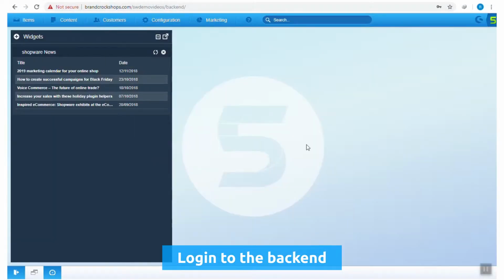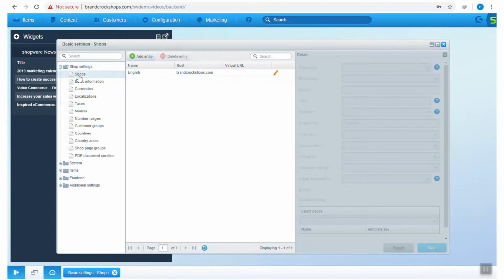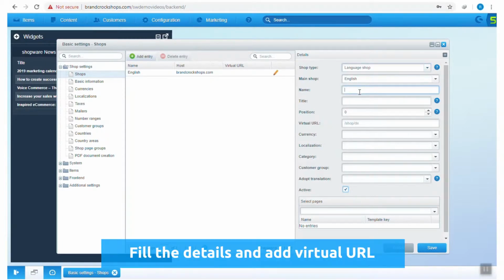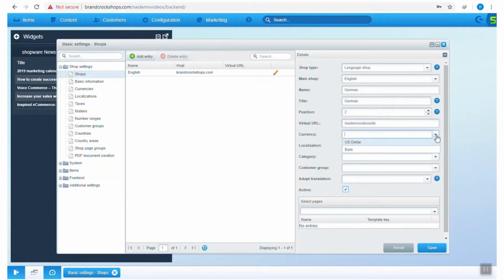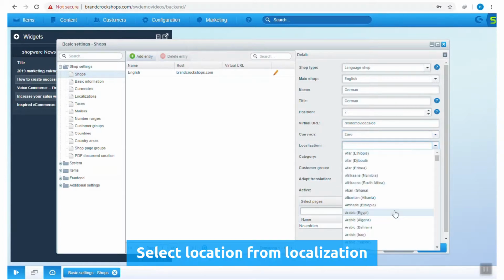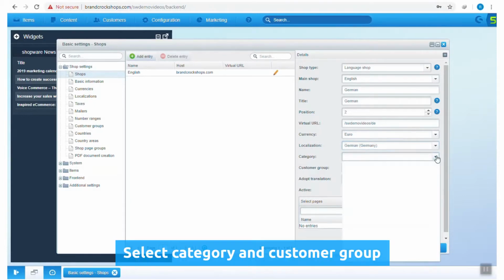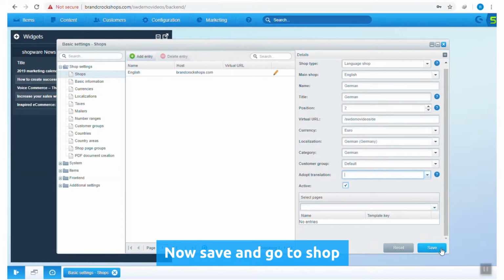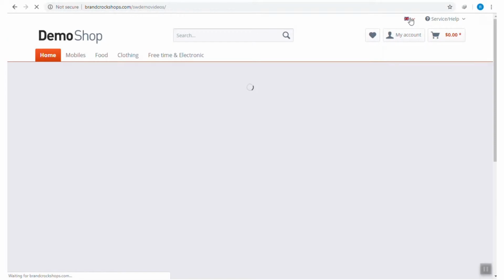Shopware tutorials : How to make Language Shop?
In this video, we will show you  How to make Language Shop